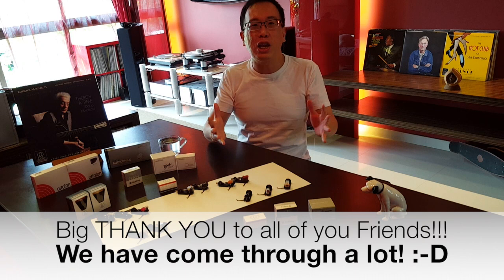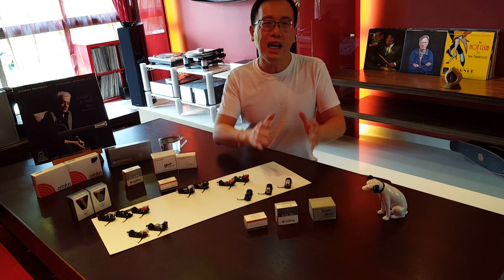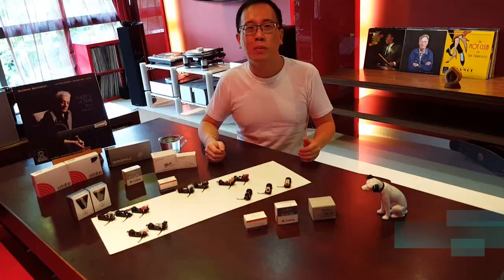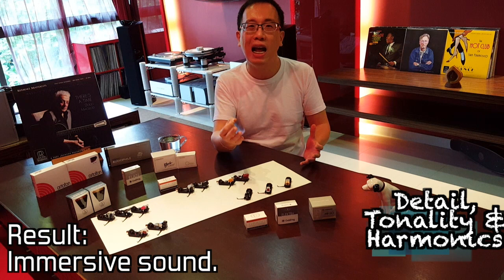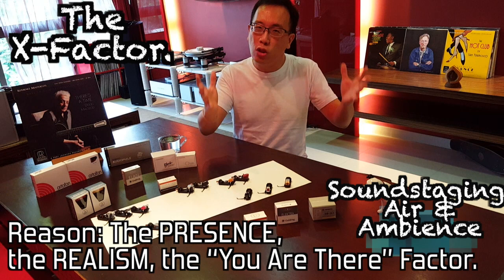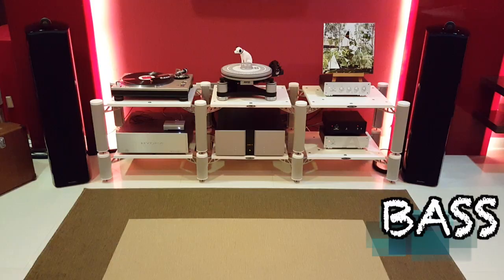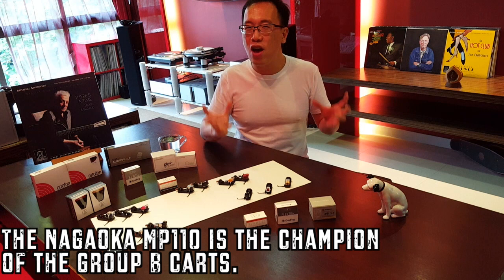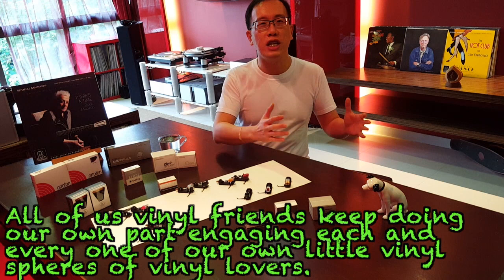MM Cartridges US$90-120: Nagaoka MP110 REVIEW.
*NAGAOKA MP-110*
BASS
DYNAMICS 9
EXTENSION 8.5
CONTROL DEFINITION 8.5

TREBLE
DETAIL REFINEMENT 8.5
EXTENSION 8

MIDRANGE
NATURALNESS 8
SIBILANCE-FREE 8.5

TONALITY 8.5
DETAIL & HARMONICS 8.5
IMAGING 8
SOUNDSTAGING 8.5
RHYTHM AND TIMING 8

OVERALL SCORE FOR NAGAOKA MP110 = 100.5/120.

For Friends using this cartridge with the Rega Planar 3 :-D, do install spacers at the tonearm base of the RB330 tonearm. Rega provides 2mm spacers for retail sale.  Using 3 of them (total of 6mm), I have measured the Stylus Rake Angle measured by digital microscope to be = 90.35degrees. Using 4 of them (total of 8mm), I achieve an even Stylus Rake Angle of = 91.83degrees.  Thus I recommend using 3 to 4 spacers.  This is from my own real practical experience :-D.  The sound you get with the MP-110 is much, much better than with the Elys2 cartridge.  I really wish for you my friends, to get the best sound, great sound with the best value equipment.  The MP-110 is less than half the price of the Elys2.  Have fun, Rega users :-D !!!

Sincerely,
~ ian.

After spending 8 weeks of doing :-D :
-VERY intensive running in of 50hrs per cartridge,
-subsequent intensive sweet spot listening and
-off-field, off-centre casual listening to get used to and for me to soak into each of their tonal characteristics,
I have finally been able to release the results of the cartridges! And thank you friends for your patience.

Group A of USD$70-80 cartridges consist of:
-AudioTechnica AT100e,
-Goldring Elan,
-Grado Black,
-Ortofon OM5e,
-Sumiko Oyster :-D

Group B of USD$90-120 cartridges consist of:
-AudioTechnica AT120eB,
-Goldring Elektra,
-Grado Green,
-Nagaoka MP-110,
-Ortofon 2M Red,
-Shure M97xE,
-Sumiko Black Pearl

Much hard work,
and it is my fervent wish that the honest-to-goodness manufacturers that come up with truly brilliant products will be recognised and earn their rightful sales from us consumers, who have been constantly blighted by the advertisement dollars and “obligations” audio magazines (both newsstand and online audio sites) have towards the manufacturers and retailers who pay them advertisement monies.  Many of my friends here all over the world have told me many stories and situations about such “obligations”.  A “ring of dubious network” they even put it.  I hear all of you, my friends.  And thank you very much.

I came out with my own monies to do this review: buying the 12 cartridges from musicdirect.com and lpgear.com websites to maintain neutrality to all of my local retailers.
I have also painstakingly bought 12 Jelco HS-25 cartridges, adjustable for AZIMUTH.
All 12 cartridges have been EACH FITTED ON TO each’s OWN JELCO HS-25 high quality magnesium headshell with Litz wires.
EVERY CARTRIDGE has been painstakingly adjusted for:
-OVERHANG,
-AZIMUTH,
-TRACKING FORCE,
-VTA and more accurately, the correct STYLUS RAKE ANGLE of 92degrees.
I am thus been able to do the critical A-B-C-D-E-B-E-C-A-D-C-A-E-D-B QUICK CHANGING AND QUICK SWAPPING OF CARTRIDGES WITH THE ABOVE PREPARATIONS.
So that I am able to ASSESS and COMPARE & CONTRAST all the cartridges in whichever fashion I want to zoom in on, VERY QUICKLY and not leaving to IMAGINATION AND MEMORY of how each cartridge sounded during this critical A-B-C-D-E-B-E-C-A-D-C-A-E-D-B COMPARISONS.

It has been all, a very long and tedious process, and making sure it is totally fair, and that every cartridge is given the precise measurements/alignments to shine.
The AUDITIONING PROCESS includes listening through fitment to my personal turntables:
1---  TECHNICS SL1200Mk5 with Herbie's Way Excellent Platter Mat,
2 AVID SEQUEL with SME V Arm:
1--- Schiit Mani phonostage,
2--- Avid Pulsare2 phonostage with adjustable capacitance settings to countercheck for optimum cartridge performance:

As stated by their respective manufacturers' :
- AudioTechnica AT100e = 100-200pF
- AudioTechnica AT120eb = 100-200pF
- Goldring Elan = 150-400pF
- Goldring Elektra = 150-400pF
- Grado Black = not stated by manufacturer
- Grado Green = not stated by manufacturer
- Nagaoka MP-110 = not stated by manufacturer
- Ortofon OM5e = 200-600pF
- Ortofon 2M Red = 150-300pF
- Shure M97xE = 200-300pF
- Sumiko Oyster = not stated by manufacturer
- Sumiko Black Pearl = not stated by manufacturer

* In life, the aim is not to be better than other people,
The aim is to do better for other other people :-)

Sincerely,
Ian.